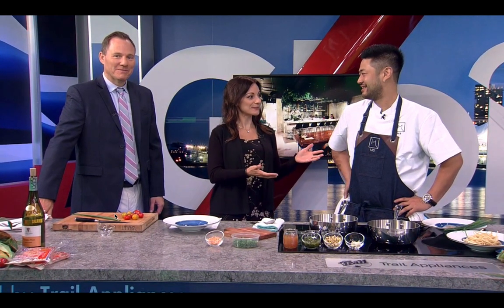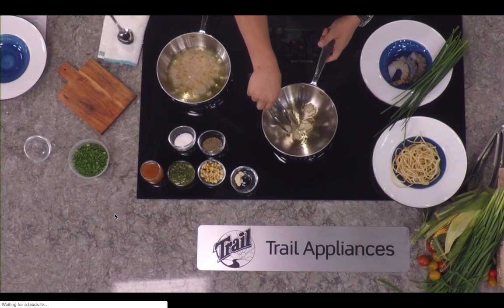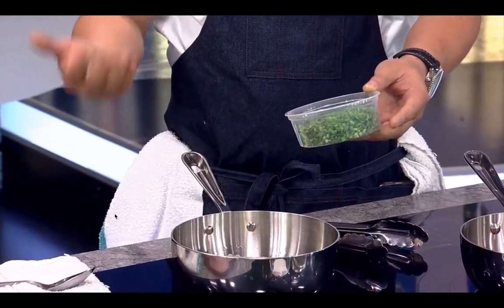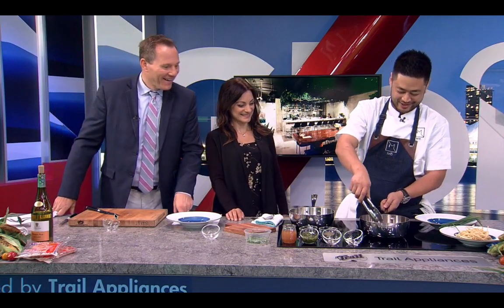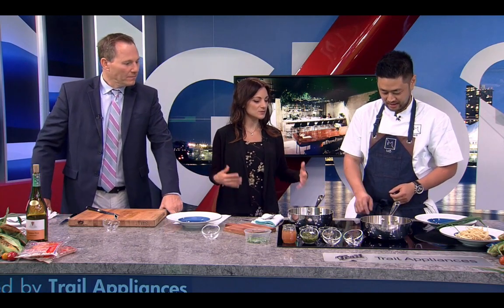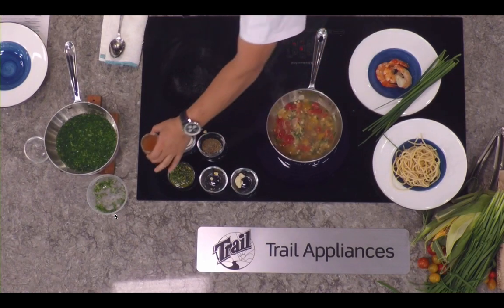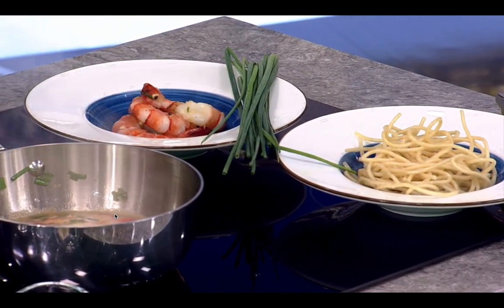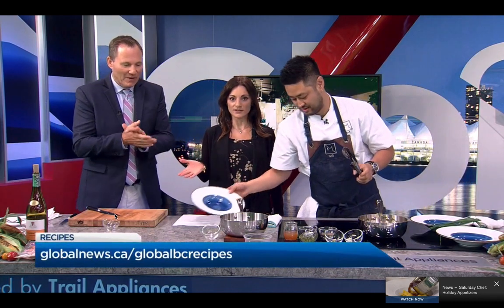Italian/Chinese fusion cuisine with a recipe for tiger prawn pasta | Frank Mao Xin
Chef Xin Mao, from Vancouver’s M8 Restaurant, showcases a taste of their signature Italian/Chinese fusion cuisine with a recipe for tiger prawn pasta.

C&C Idea Lab
8661 201 St. #298, Langley, BC V2Y 0G9